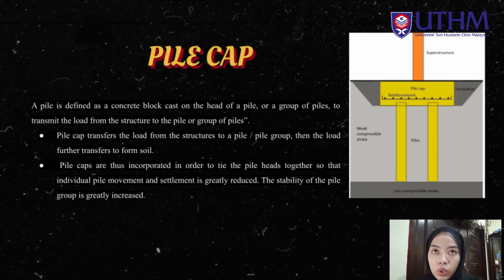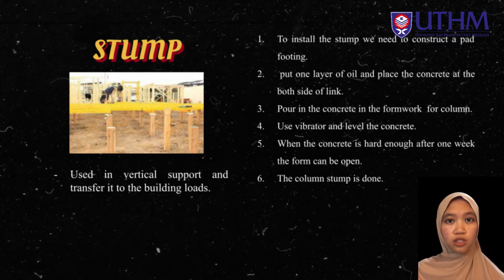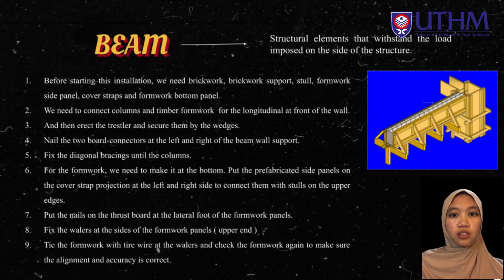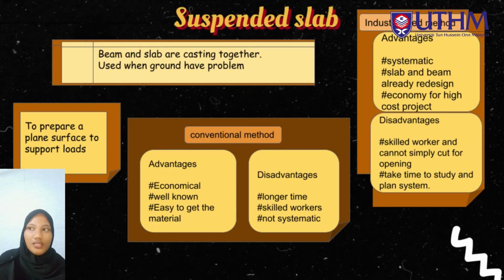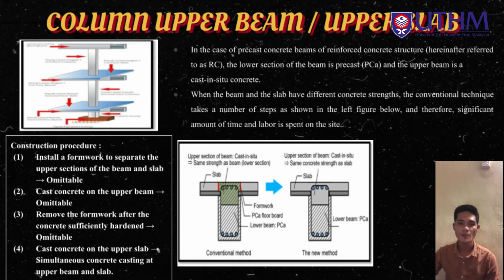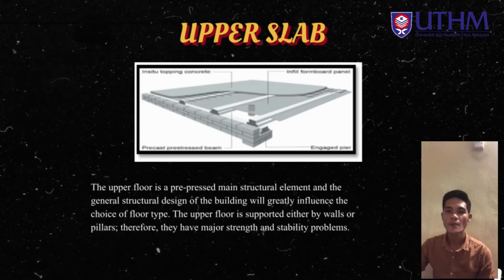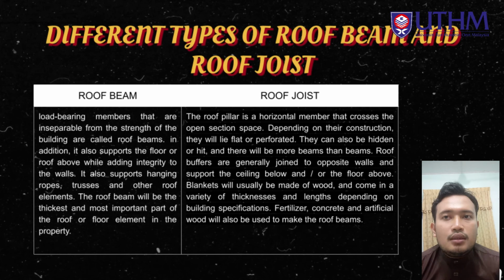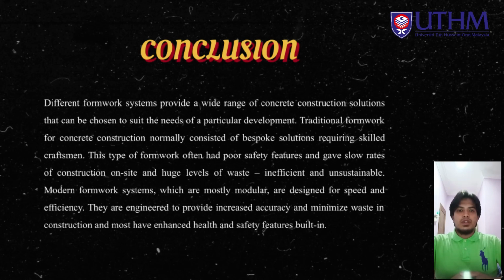PRESENTATION CONSTRUCTION GROUP 7